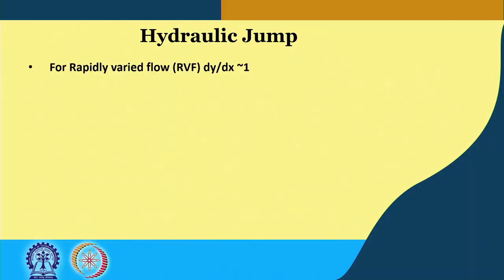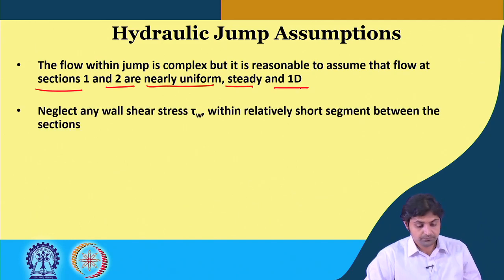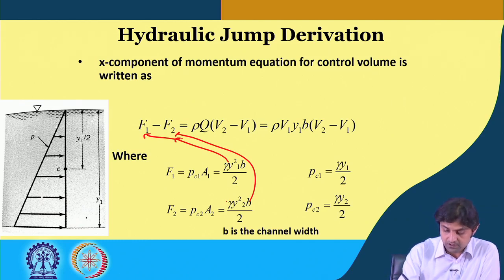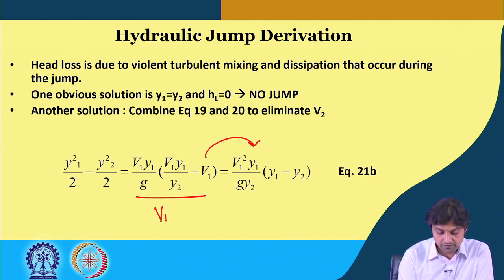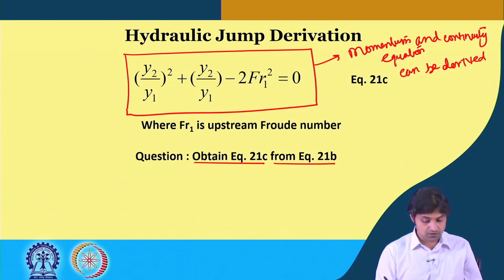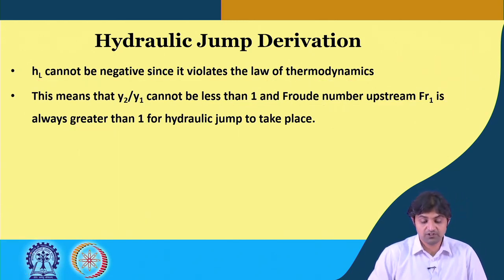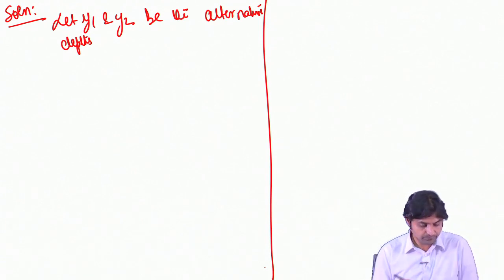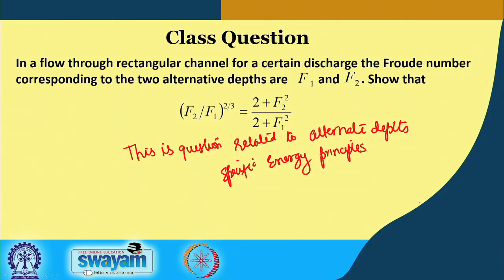Lecture 36: Non-uniform flow and hydraulic jump (Contd.)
Key Point: Example problems on hydraulic jump

IIT Kharagpur